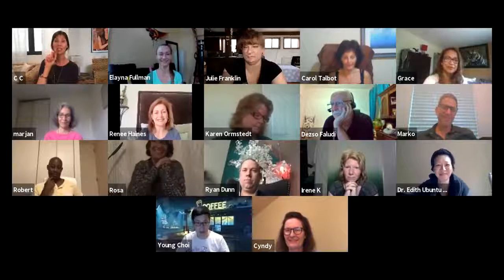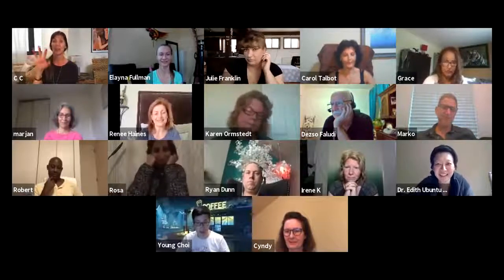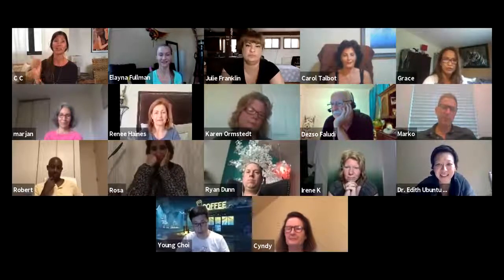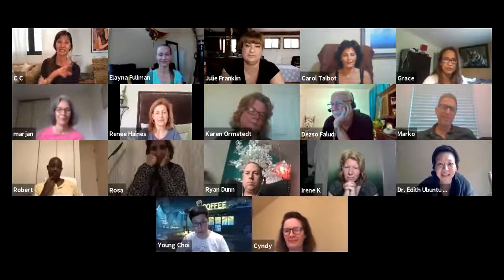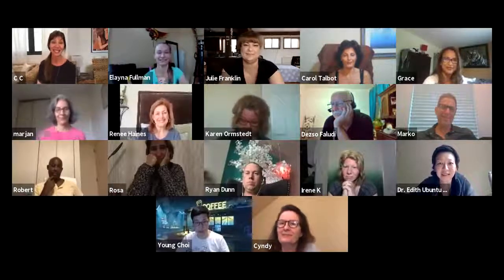5 Cory Summary and Q & A